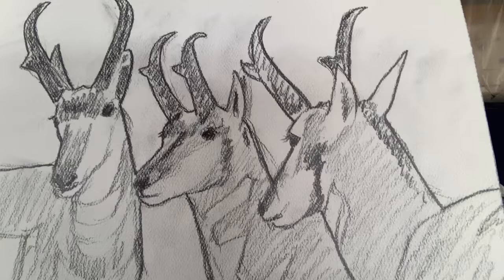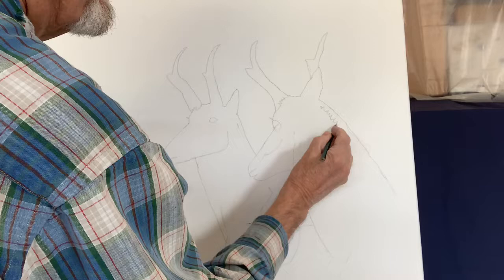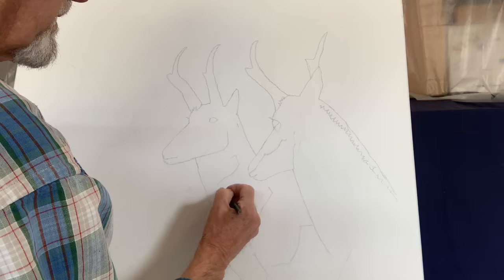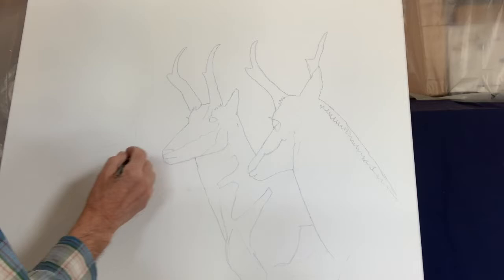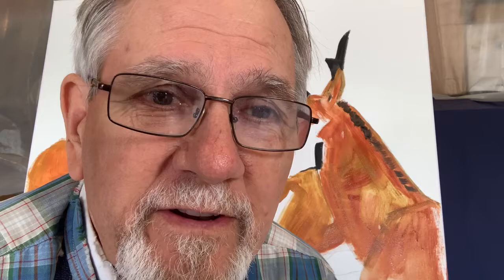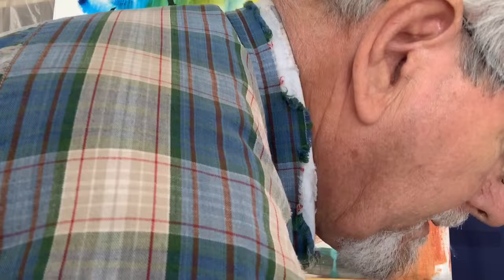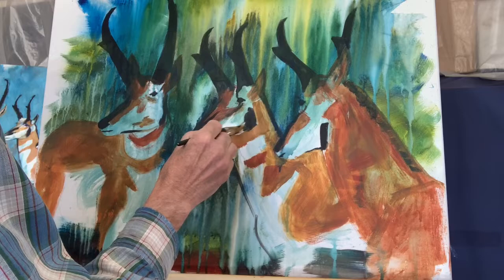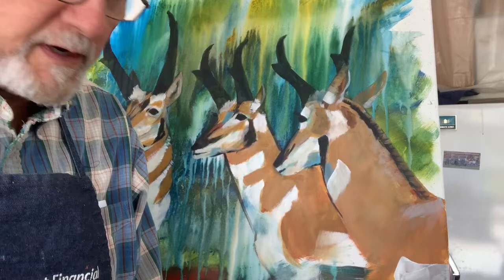Steve Nelson Acrylic Painting Demonstration - Wildlife / Antelope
Creating an acrylic wildlife painting on canvas, I use both tight and loose painting techniques to come up with a unique process and end product.￼